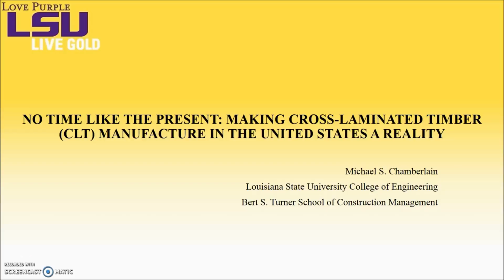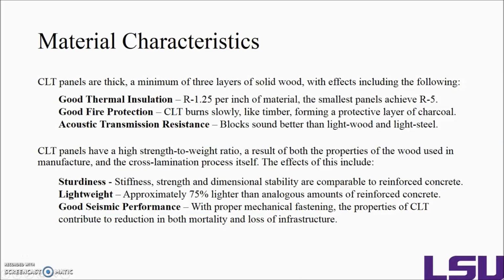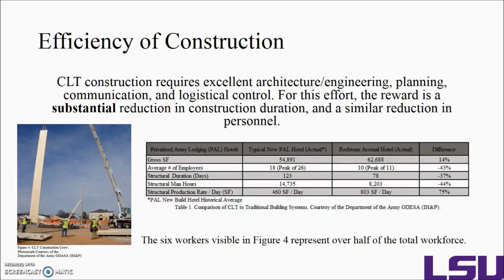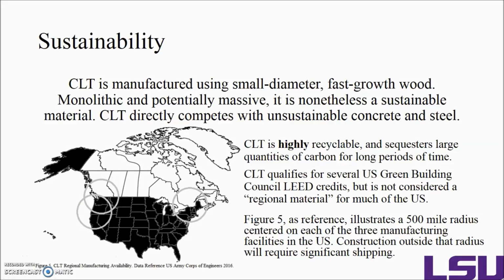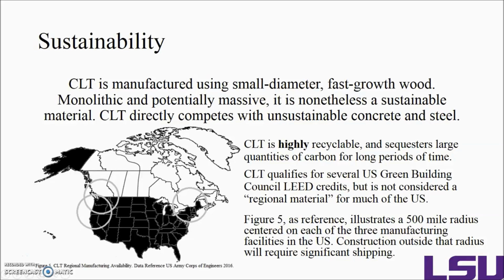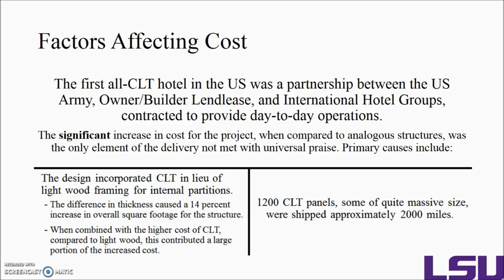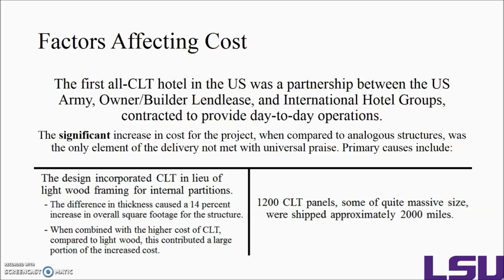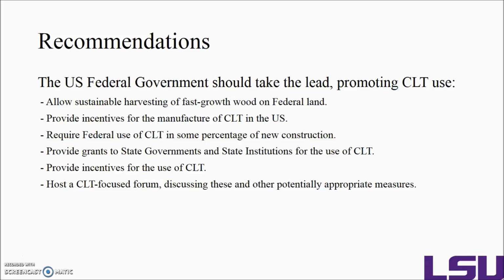Cross-Laminated Timber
A presentation of research into the advisability of CLT manufacture in the United States, and recommendations regarding the same.

Conducted for the Louisiana State University College of Engineering, Bert S. Turner School of Construction Management.